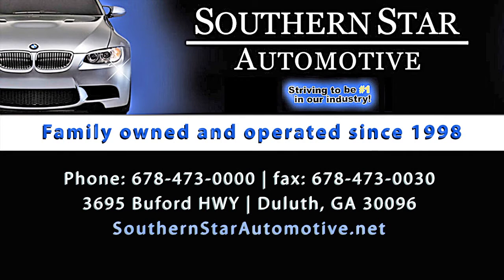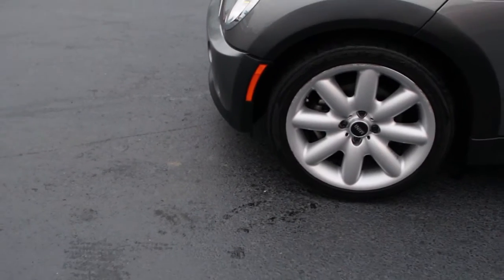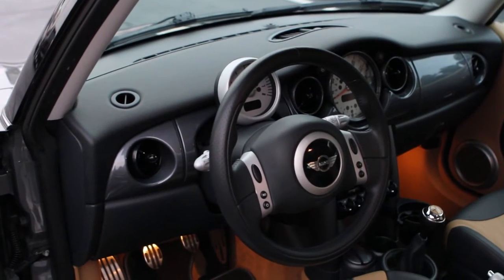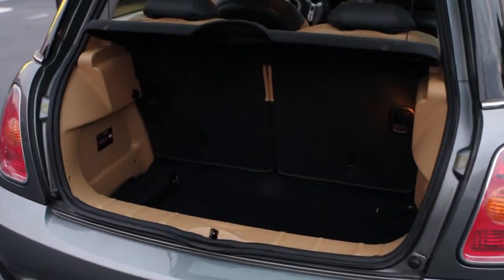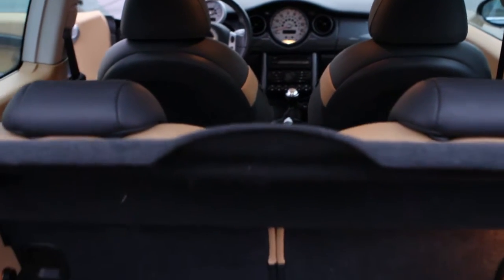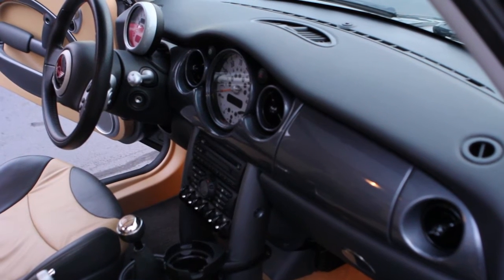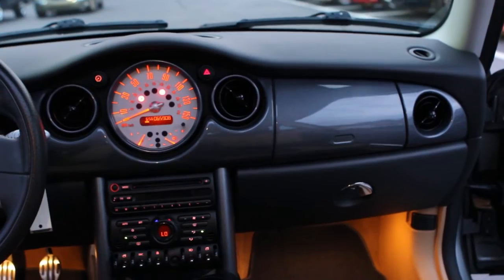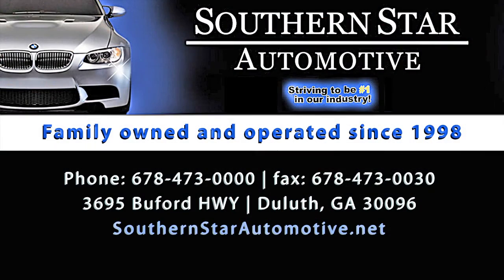2004 MINI COOPER S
((((view live video in our website))))) NEW ARRIVAL~~ FOLKS WELCOME TO SOUTHERN STAR AUTOMOTIVE~~~TODAY WE HAVE A RARE 2004 MINI COOPER S MODEL~~~DRIVEN ONLY 8100 MILES PER YEAR ON AVERAGE~~~THIS PRESENTS ITSELF AS A GREAT VALUE FOR THE SMART SHOPPER~~CLEAN BLACK BOOK VALUE IS $13,300 + 410 CLEAN CARFAX AD= $13,700~~~65K ORIGINAL MILES~~~ONE OWNER CAR~~CLEAN CARFAX REPORT~~~OWNED LOCALLY AND SERVICED LOCALLY~~~IT COMES WITH A 6-SPEED FUN TO OWN MANUAL TRANSMISSION SO YOU CAN CONTROL THE ACCELERATION TAKE OFF AT YOUR PLEASURE~~~THE S MODEL COMES EQUIPED WITH A 1.6L I-4 163 HORSE POWER INTERCOOLED SUPERCHARGED ENGINE~~~THIS BEAUTY COMES ON A DARK SILVER METALLIC EXTERIOR AND A GRAY NON SMOKED IN LEATHER INTERIOR~~~IN DASH CD PLAYER~~~HARMAN KARDAN SOUND SYSTEM WITH CD PLAYER~~~FACTORY 16''ALLOY WHEELS~~~DOUBLE SUNROOF IN GOOD WORKING ORDER~~REAR SPOILER~~FOR YOUR SAFETY ANTI LOCK BRAKING SYSTEM~~~SIDE SEAT MOUNTED AIRBAGS~~TUBE 1ST AND 2ND ROW OVERHEAD AIRBAGS~~AIRBAG OCCUPANCY SENSOR~~DRIVELINE TRACTION CONTROL~~POWER MIRRORS AND POWER WINDOWS~~WE NOW OFFER FINANCING FOR PRIME AND SUPER PRIME CREDIT, COME ON OUT, ''WE LOVE TO SERVE YOU''